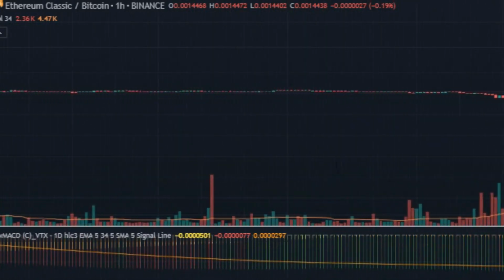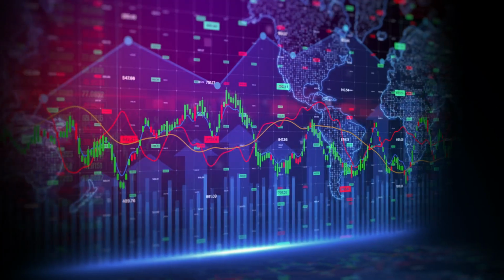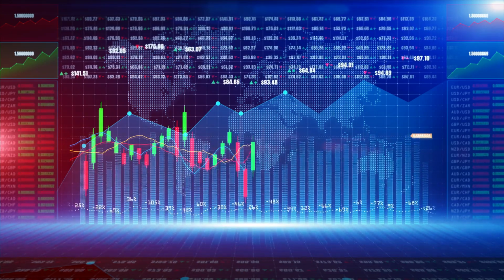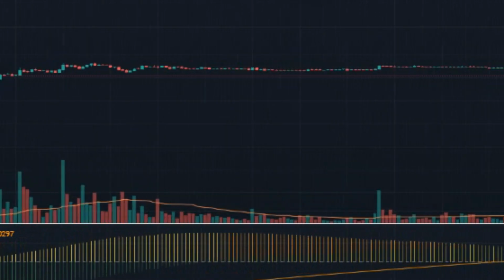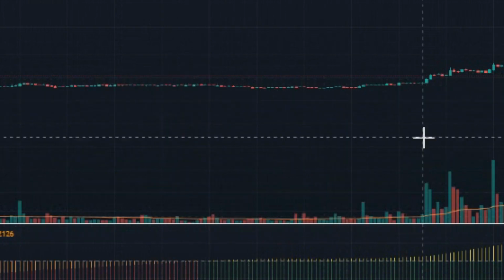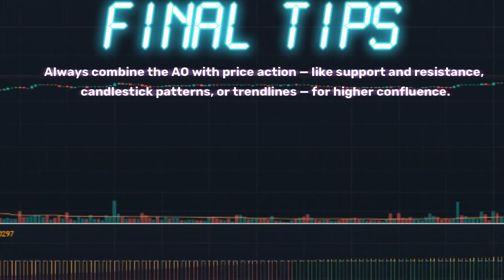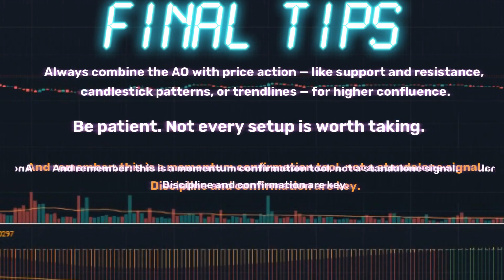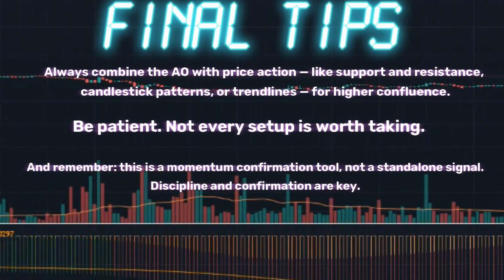Awesome Oscillator Strategy: High Win-Rate Strategies for Prop Firms & Funded Accounts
Master the Awesome Oscillator Strategy: High Win-Rate Strategies for Prop Firms & Funded Accounts

In today's video, we’re diving into the Awesome Oscillator (AO) and how you can use it to boost your trading consistency and pass prop firm challenges.

Whether you're trading Forex, crypto, indices, or stocks, this strategy works across multiple asset classes and timeframes. Let's explore a high win-rate setup with the AO that combines price action to give you clear entry and exit points while managing risk effectively.

📊 What You’ll Learn in This Video:

Introduction to the Awesome Oscillator (AO)

Effective Trading Strategies Using AO

High-Probability Setup for Scalping & Swing Trades

Risk Management for Prop Firm Success

What is the Awesome Oscillator?
The Awesome Oscillator is a momentum indicator created by Bill Williams. Unlike RSI or Stochastic, it uses the midpoint of each candle instead of just closing prices, providing a clearer view of market momentum. It’s an unbounded indicator, meaning it doesn't have an upper or lower limit like the RSI. This flexibility makes it an essential tool for spotting momentum shifts before they happen.

Why AO is Perfect for Prop Firms:
To succeed in prop firm challenges, traders need a strategy that is precise, adaptable, and risk-conscious. The Awesome Oscillator excels in this by offering a versatile approach that works across different timeframes and market conditions. Whether you’re looking for quick scalps or longer swing trades, AO can help you stay ahead of market momentum.

The Best Awesome Oscillator Strategies:
1. The Saucer Setup (Momentum Continuation)
Bullish Entry:

AO is above zero

Two red bars (second shorter than the first)

A green bar appears — buy signal

Enter on the open of the next candle

Bearish Entry:

AO is below zero

Two green bars (second shorter)

A red bar appears — sell signal

Why it works: This strategy catches micro pullbacks and gives you a signal for trend continuation, especially in fast-moving markets.

2. The Twin Peaks Setup (Contrarian Reversal)
Bearish Twin Peaks:

Two peaks above zero

Second peak lower than the first

A red bar follows the second peak

Enter short after the red bar confirmation

Bullish Twin Peaks:

Two peaks below zero

Second peak higher than the first

A green bar follows the second peak

Enter long after the green bar confirmation

Why it works: This strategy identifies a loss of momentum just before a price reversal, giving you a chance to enter early in the new trend.

3. The AO Trendline Break (Breakout Strategy)
Bullish Setup:

AO forms two swing highs above zero

Draw a trendline connecting the highs

When AO breaks above the trendline, enter long

Bearish Setup:

AO forms two swing lows below zero

Draw a trendline through the lows

When AO breaks below the trendline, enter short

Stop Loss & Exit Strategy:
🔐 Stop Loss:

Place it just beyond the nearest swing high/low

Use the AO trendline zone as a buffer zone

💰 Exit Options:

Exit when AO changes color (green to red, or vice versa)

Exit when an indecision candle (like a doji or pin bar) forms

Use a fixed risk-to-reward ratio (e.g., 1:2 or 1:3) for consistency

Best Timeframes for AO Strategy:
5-Minute & 15-Minute: Ideal for scalping and intraday trading

1-Hour: Perfect for swing trades

Daily Chart: Great for long-term trades in crypto or Forex

Pro Tips for Success:
✅ Combine AO with Price Action: Use support and resistance levels, trendlines, and candlestick patterns to confirm signals.
✅ Be Selective: Not every setup is worth taking. Focus on high-quality setups for better consistency.
✅ AO as a Confirmation Tool: AO should not be your primary indicator. Use it to confirm your existing bias rather than creating one.

Why This Strategy Works for Prop Firms:
If you're trying to pass a prop firm challenge or manage a funded account, consistency and discipline are key. By using the Awesome Oscillator, you’re gaining a clear edge over the market with setups that are easy to identify, allowing you to execute trades with confidence.

This video targets high-volume keywords including:

awesome oscillator strategy

prop firm trading setups

pass prop firm challenge

ao indicator explained

funded account trading strategies

crypto momentum trading

best trading indicators 2025